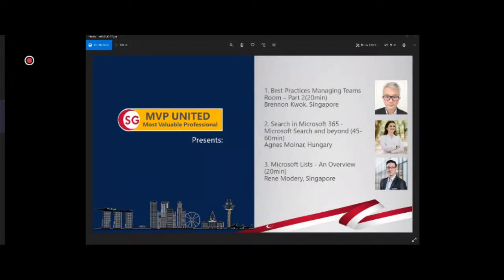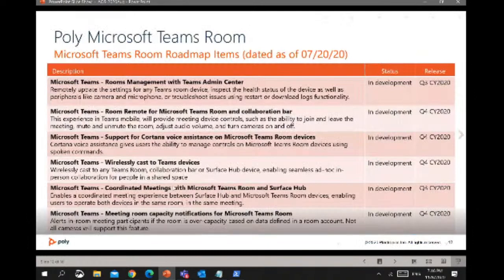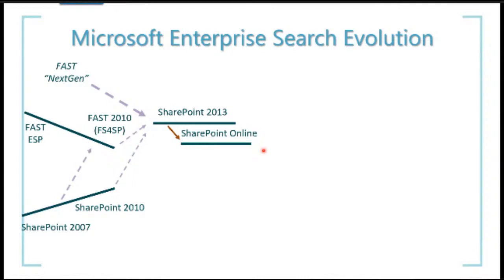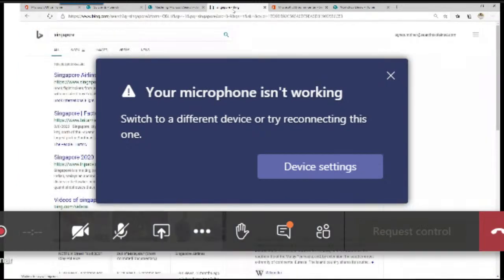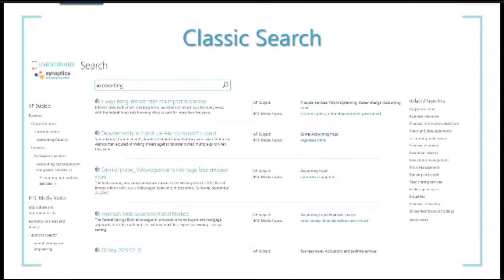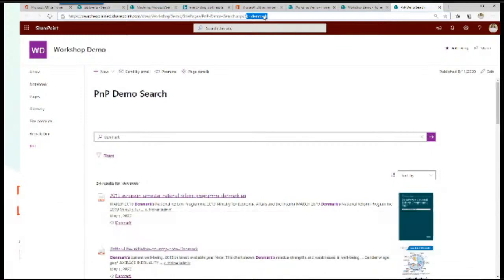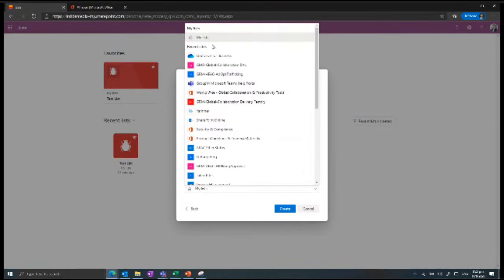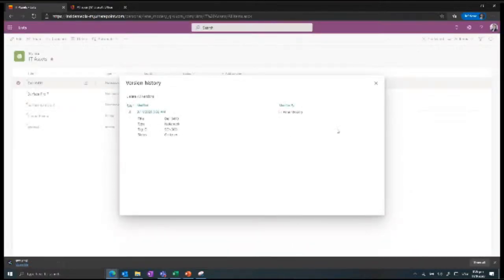Microsoft 365 User Group - August 2020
And we are excited to host renowned search expert and 13x Microsoft MVP Agnes Molnar this time, who will join us online from Hungary.

1. Best Practices Managing Teams Room - Part 2(20min)
Brennon Kwok, Singapore

2. Search in Microsoft 365 - Microsoft Search and beyond (45-60min)
Agnes Molnar, Hungary

3. Microsoft Lists - An Overview (20min)
Rene Modery, Singapore